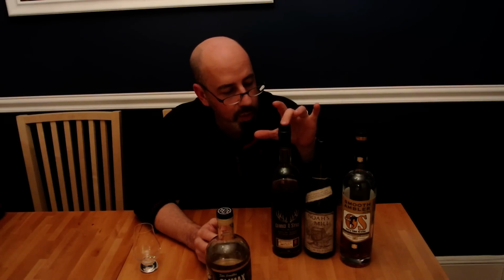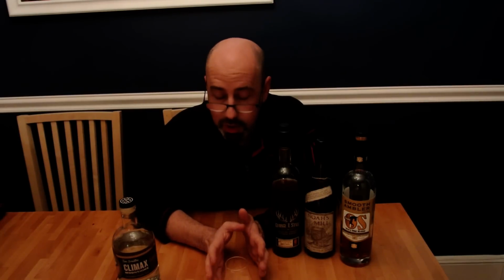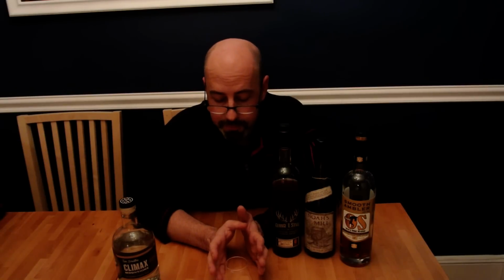Climax Moonshine Review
Tim Smith's Climax Moonshine Reviewed